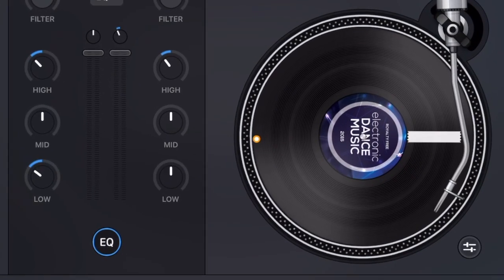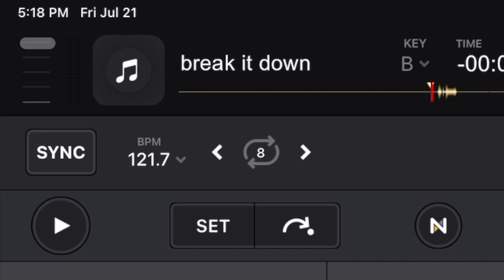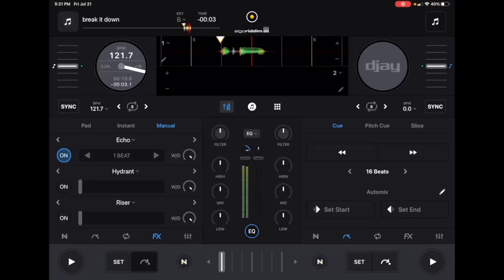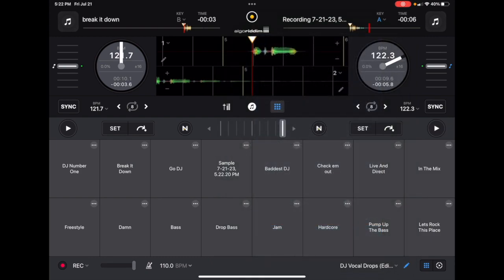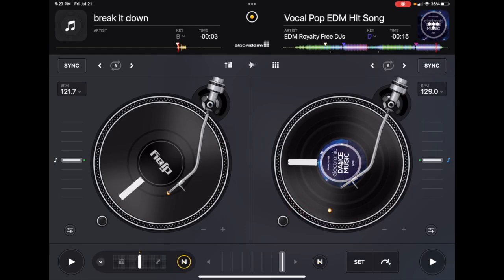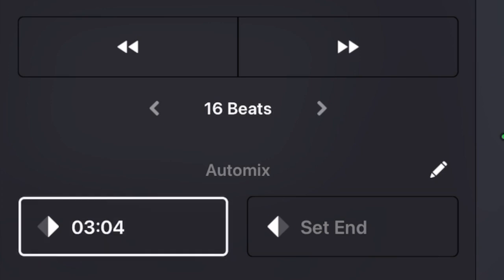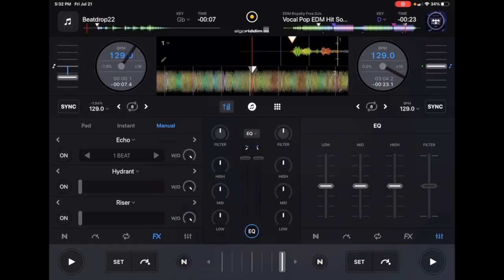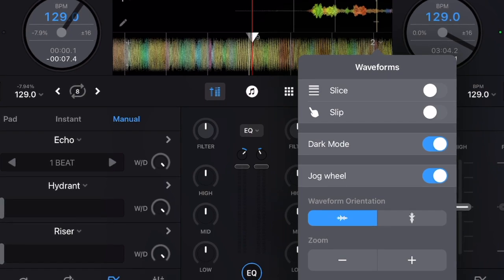Djay Pro AI SECRETS that almost got me banned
Unleash the Full Potential of DJay Pro AI for iPad with Hidden Features, Recording Hacks, and Sample Secrets!

Discover the hidden gems within the Djay Pro AI app for iPad in this mind-blowing video! From secret recording hacks to sample tricks, I'll show you the most elusive features that will take your DJing to new heights. Don't miss out on these game-changing tips to get the most out of your iPad DJ setup.

► Apple USB-C Digital AV Multiport Adapter